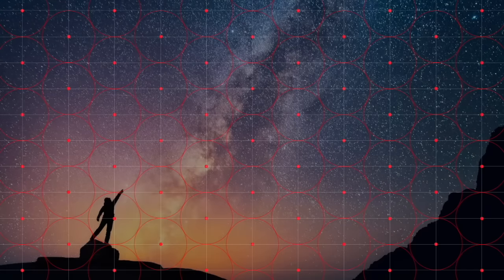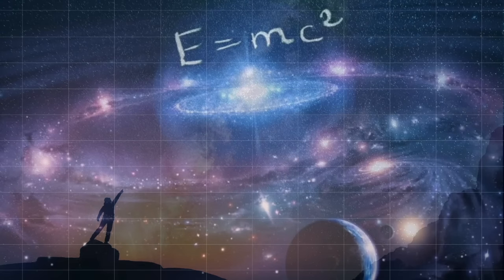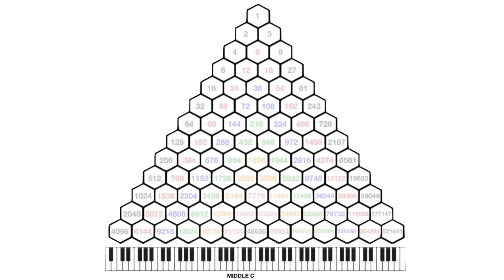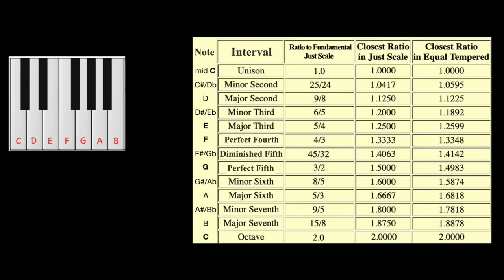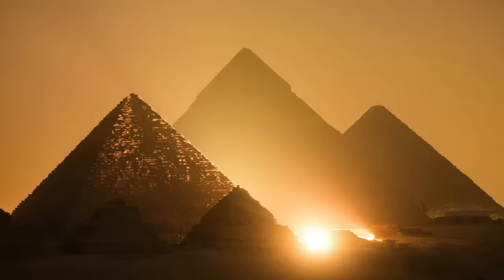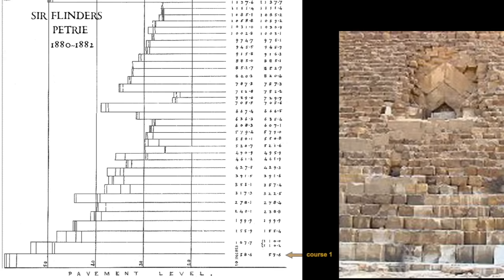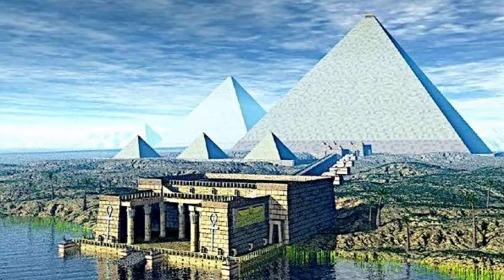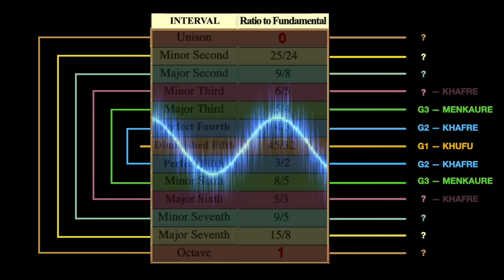Giza - The Holy Grail of Geometry: Part 3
Part Three of the "GIZA — The Holy Grail of Geometry" series by Robert Edward Grant & Alan William Green (@TheBardCode)

Keynote design & graphics by Alan W Green
Other graphics licensed by Pond 5, Shutterstock & iStock

Alan Green (Bard Code)